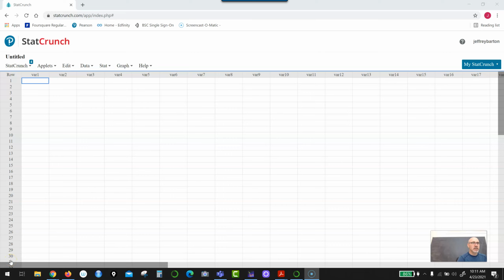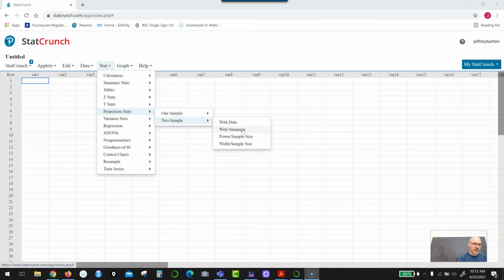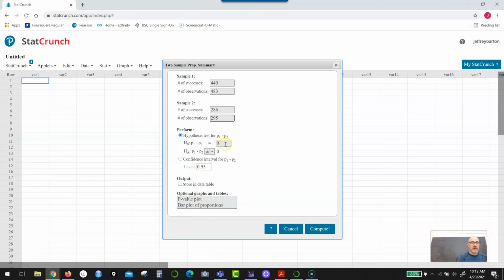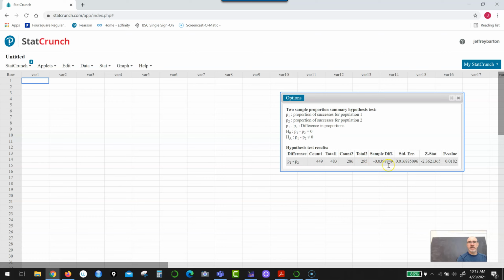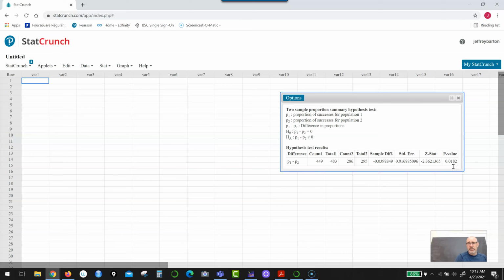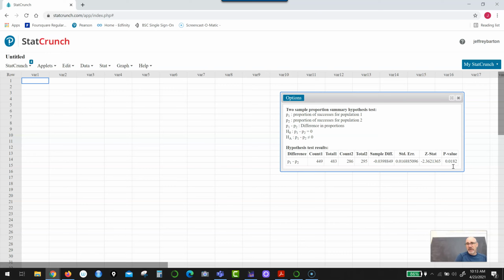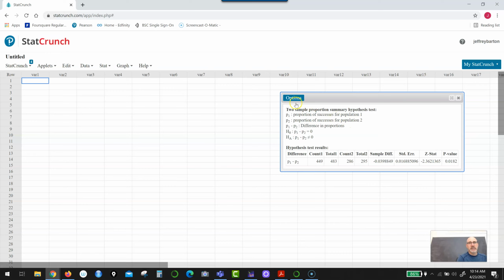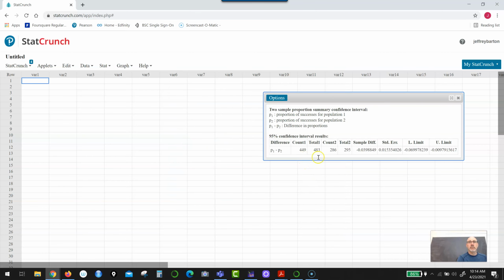10 1 StatCrunch